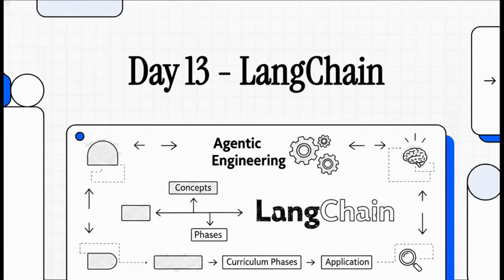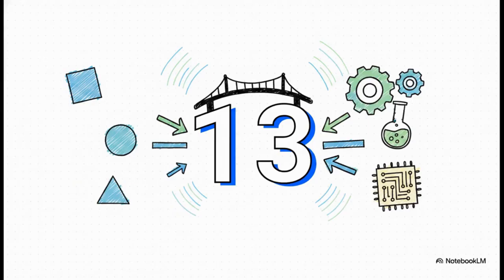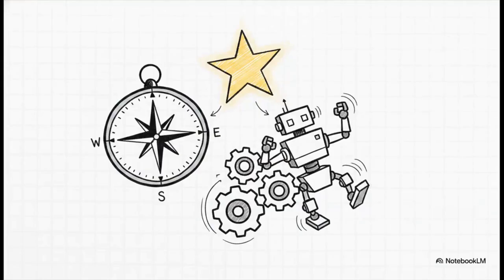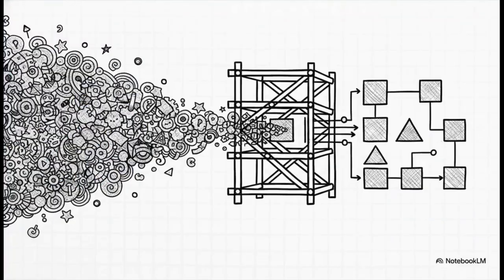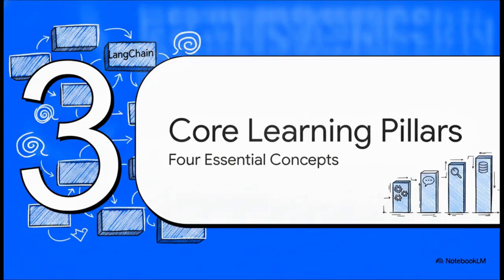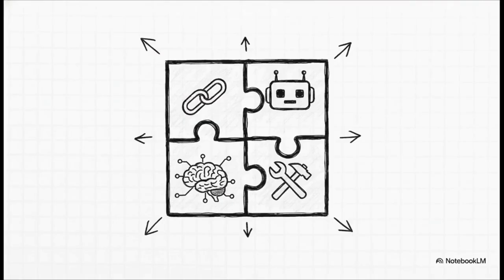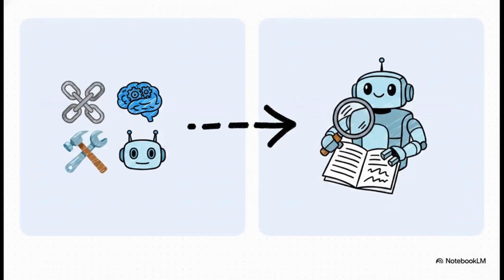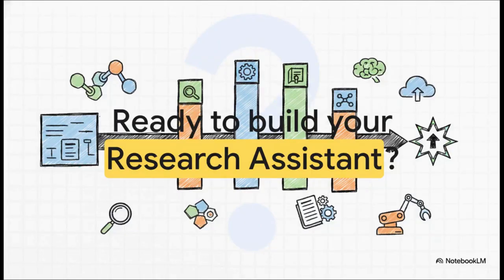Day 13: LangChain | Build AI Applications & Agents with LangChain | Agentic AI Engineering Master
🔗 Day 13 – LangChain
Agentic AI Engineering Masterclass (2026 Edition)

Welcome to Day 13 of the Agentic AI Engineering Masterclass by Nexiform Technologies.

Learn LangChain, one of the most popular frameworks for building AI-powered applications. Discover how to create intelligent AI agents, integrate Large Language Models (LLMs), build Retrieval-Augmented Generation (RAG) systems, manage memory, connect external tools, and deploy production-ready AI solutions using Python.

This course is designed for educational and professional AI development, emphasizing responsible AI, secure application design, and enterprise best practices.

Introduction to LangChain
LangChain Architecture
LLM Integration
Prompt Templates
Output Parsers
Chains & Pipelines
Runnables
Memory Management
Chat History
Tool Calling
AI Agents
Retrieval-Augmented Generation (RAG)
Document Loaders
Text Splitters
Vector Database Integration
LangChain Expression Language (LCEL)
Debugging & Monitoring
Production Deployment
Enterprise AI Best Practices
🛠 Technologies Covered
Python
LangChain
OpenAI API
ChatGPT
ChromaDB
FAISS
Pinecone
FastAPI
Docker
Git & GitHub
VS Code
Jupyter Notebook
💻 Day 13 Project

AI Knowledge Assistant

Build an intelligent AI assistant that can:

Answer questions using company documents
Retrieve information with RAG
Store conversation memory
Use external tools and APIs
Search vector databases
Generate structured responses
Support multiple document formats
Deploy as a production-ready AI application
🎯 Career Opportunities
Agentic AI Engineer
AI Engineer
LLM Engineer
Python Developer
Freelance AI Developer
🎓 Recommended For
Beginners
Students
Python Developers
AI Engineers
Software Engineers
Data Engineers
Startup Founders
Freelancers

🚀 Learn how to build intelligent AI applications with LangChain, integrate LLMs, connect vector databases, implement RAG, and develop enterprise-grade AI agents.